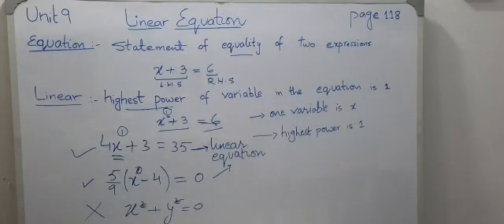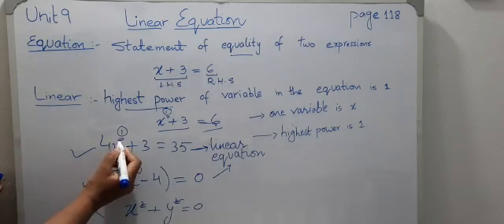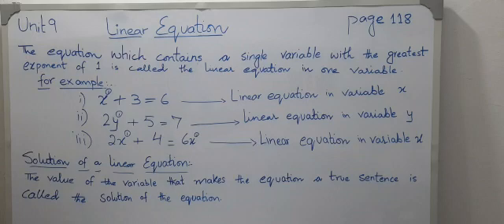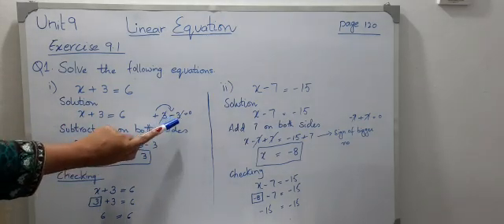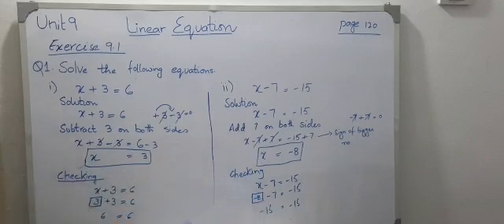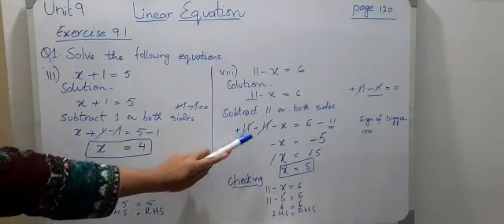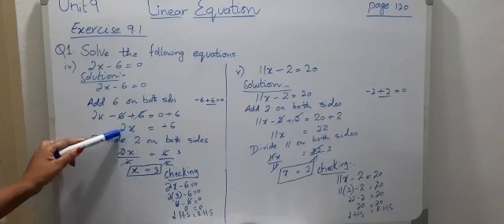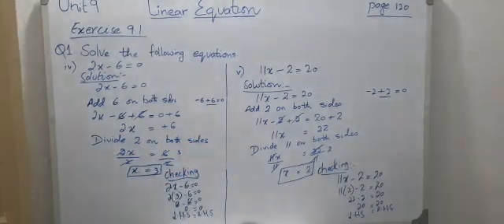class 7 maths ch 9 linear equation